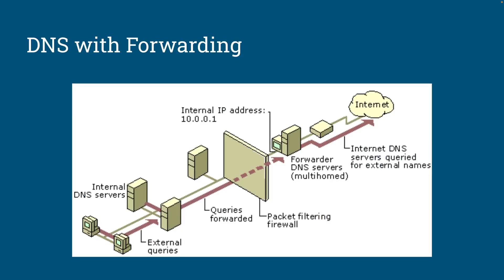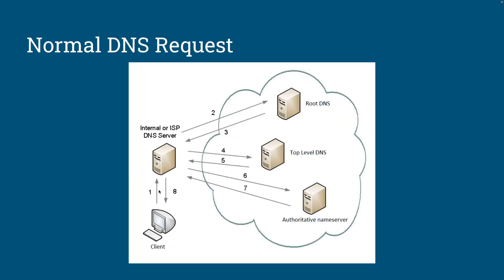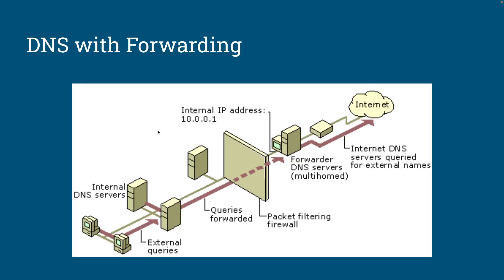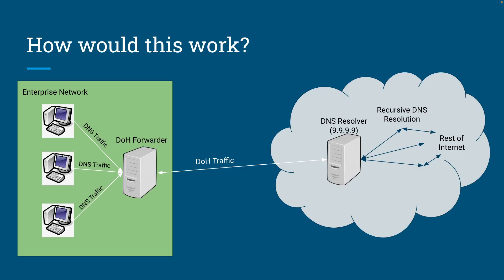DoH and DNS Forwarding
This is the 4th video in the Scapy series. In this video, I discuss what DoH (DNS over HTTPS) and DNS forwarders are, how they are used, and their benefits. I also talk about how we might implement a DoH forwarder using Scapy in python.

Link to Code, Commands, and Slides used in this Video Series